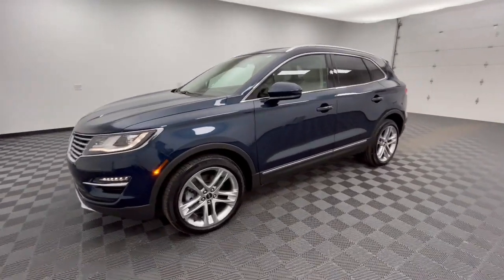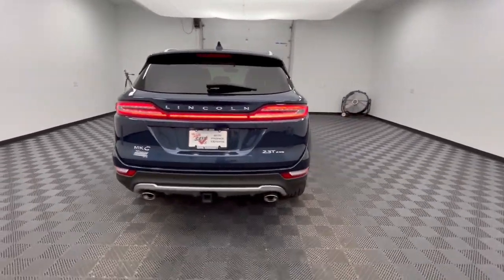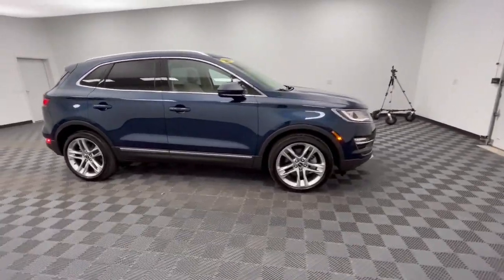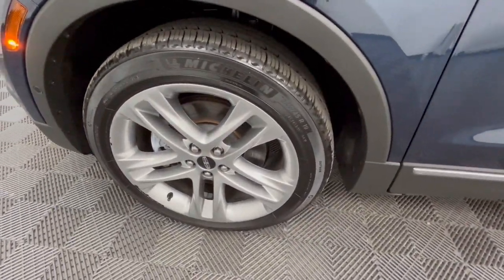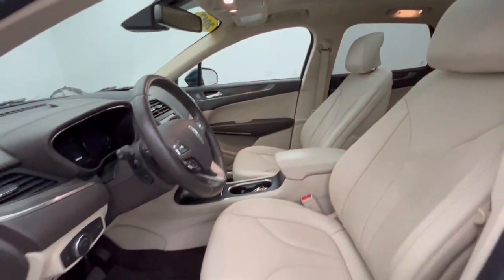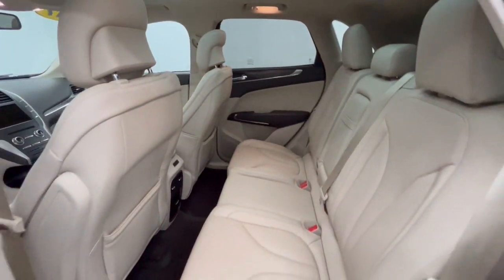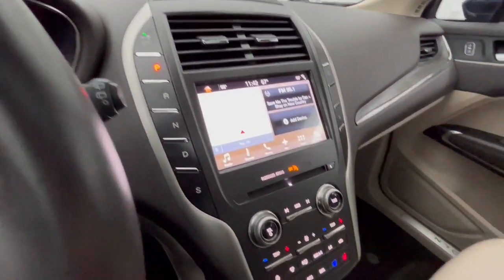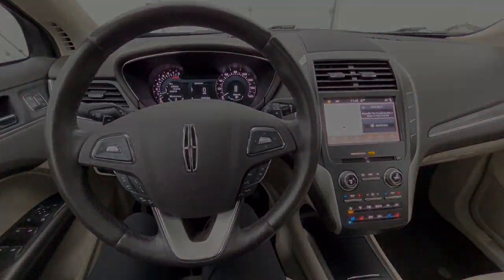2017 Lincoln MKC Reserve OH Troy, Dayton, Tipp City, Piqua, Casstown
Pre-Owned 2017 Lincoln MKC Reserve available at Dave Arbogast Buick GMC located in 3540 S Co Rd 25A, Troy, OH, 45373. Servicing the Troy, Dayton, Tipp City, Piqua, Casstown area.

Get into a car with value, the   2017  Lincoln MKC.  Take a closer look at this elegant Lincoln MKC, the compact premium SUV that blends luxury and versatility with sleek style. Its quiet cabin features an array of technology to keep you connected, comfortable, and confident on all your adventures. These are just some of the great options this vehicle comes with: Heated Steering Wheel
, Pre-Collision System, Intelligent Auto on/off High Beams, Navigation System, Sun/Moonroof, Keyless Entry, All Wheel Drive, Woodgrain Interior Trim, Adaptive Cruise Control, Power Liftgate. Feel the freedom of luxury and the confidence of performance when you're behind the wheel of this MKC. Treat yourself to a test drive today. Our staff will toss you the keys and give you an outstanding customer experience.